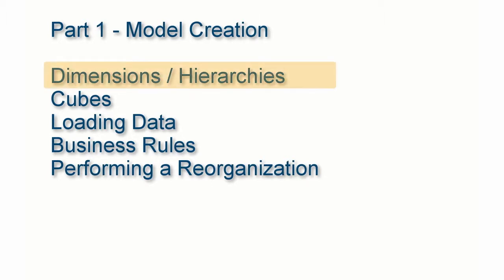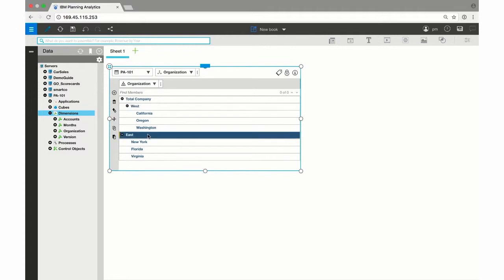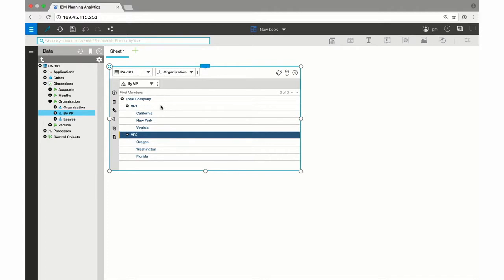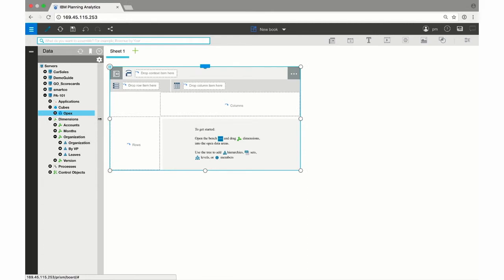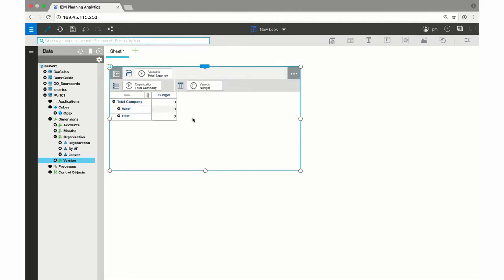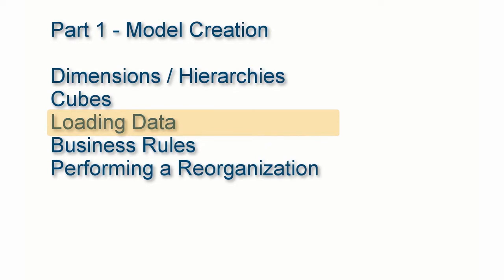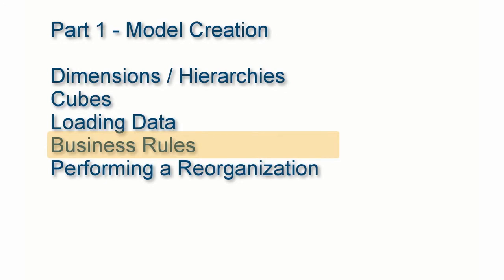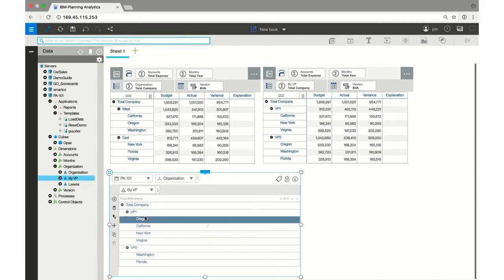IBM Planning Analytics - Model Creation (Part 1 of 3)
If you would to talk to one of our consultants

To sign up to additional webinars and face to face events take a look